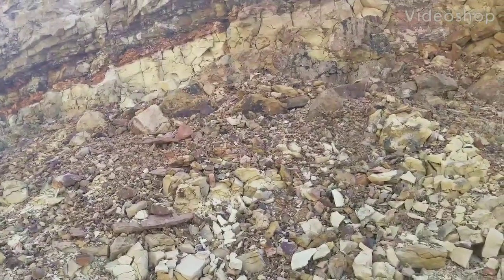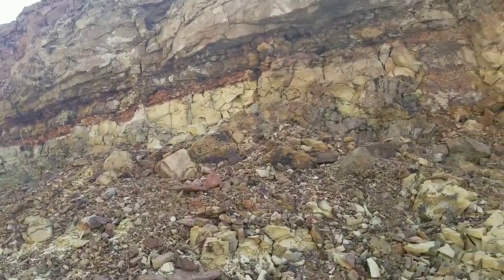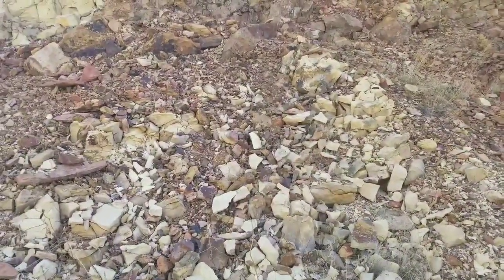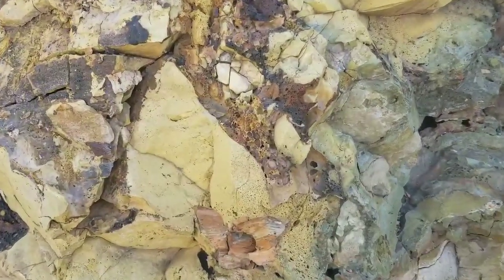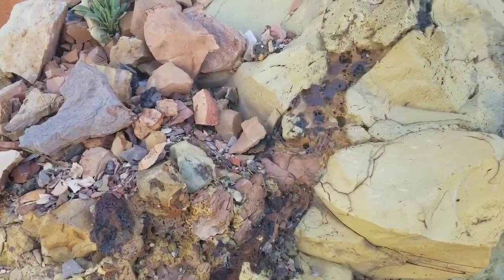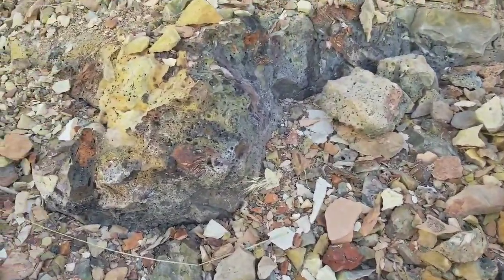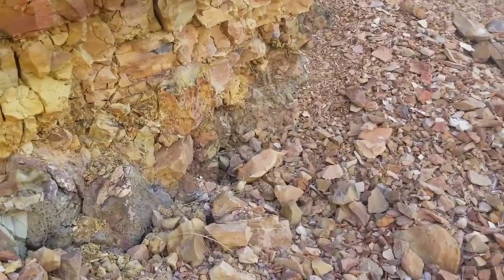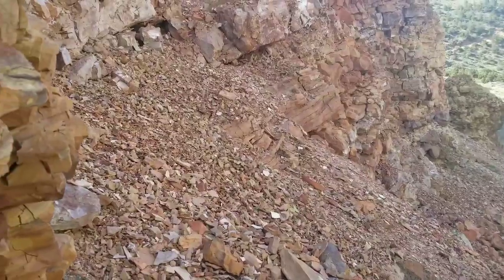Coal Seam Fire Castle Gate, Utah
Very Rare Cross Section Exposure of Coal Seam Fire